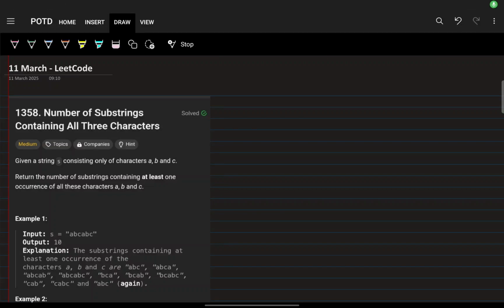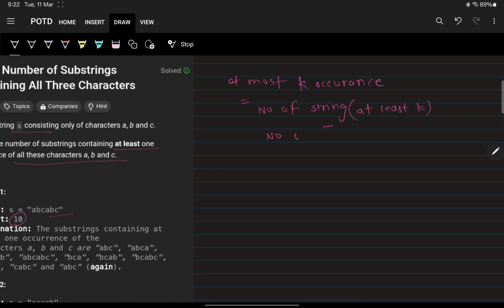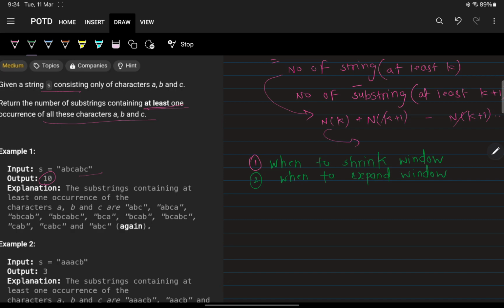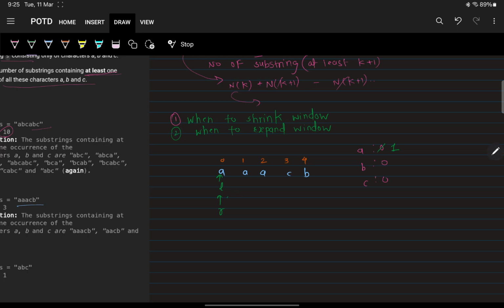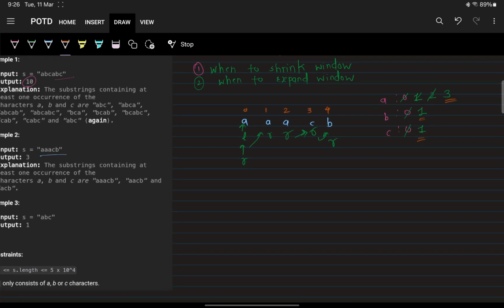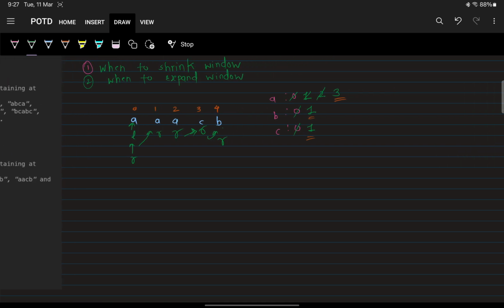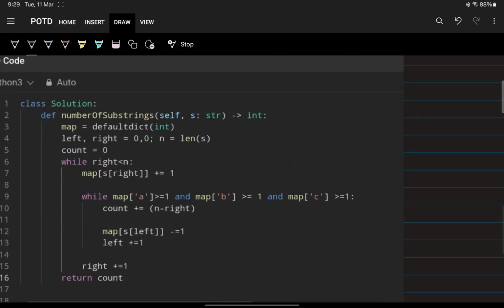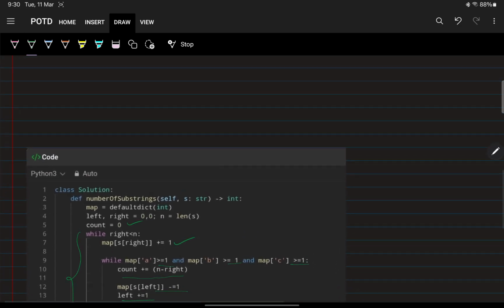LeetCode POTD: Number of Substrings Containing All Three Character